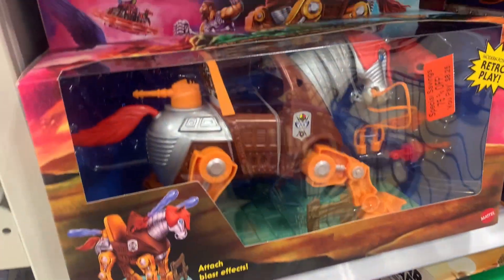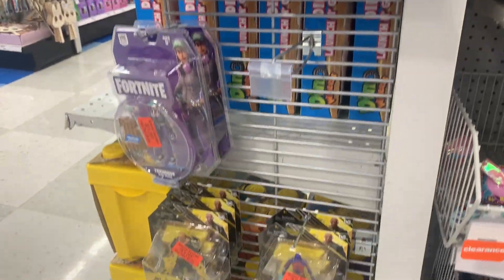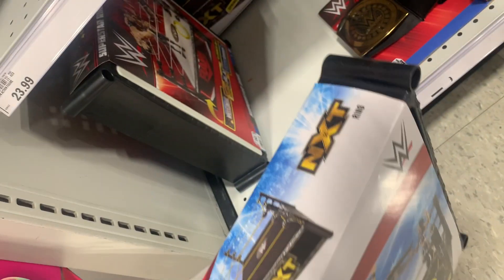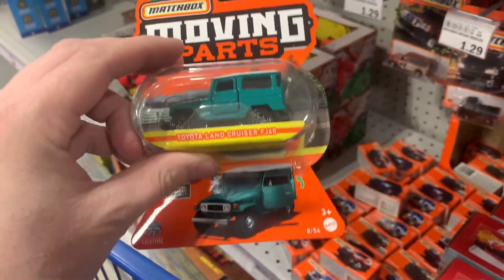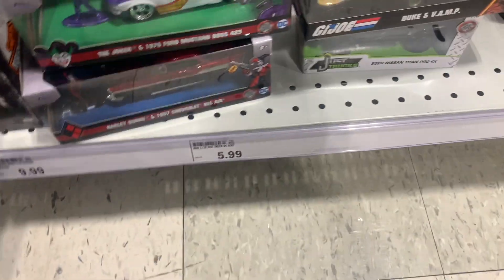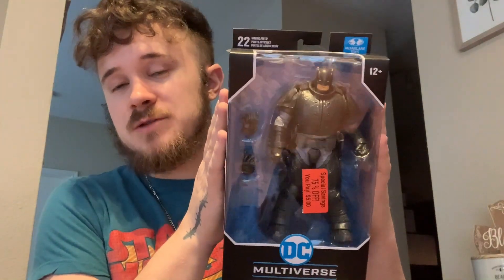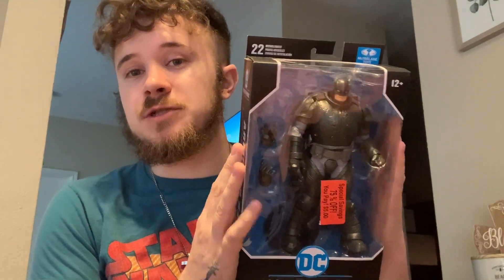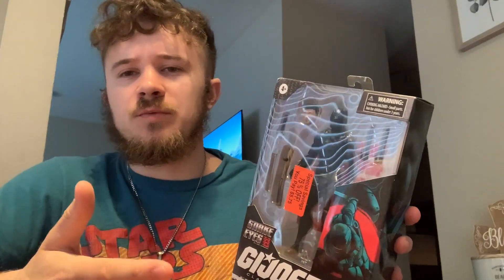Meijer Toy Hunt Ep 2 | Clearance Wipeout!